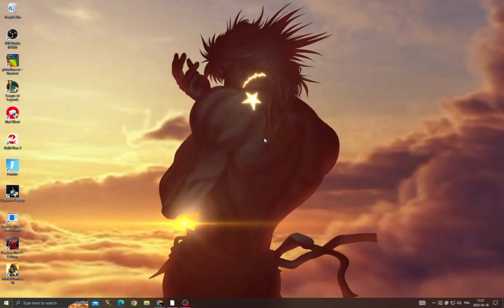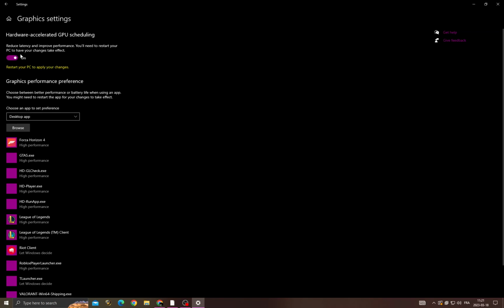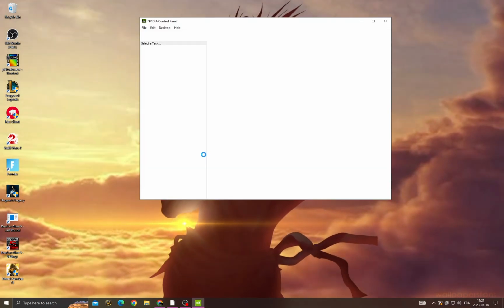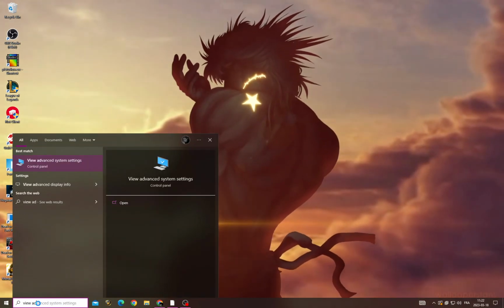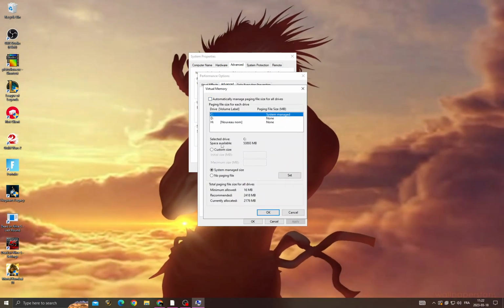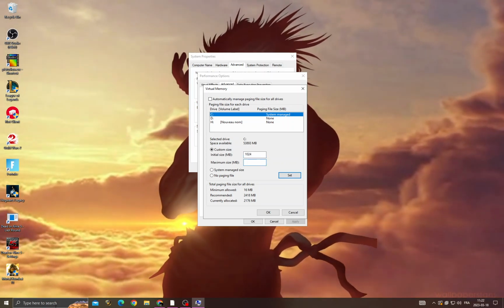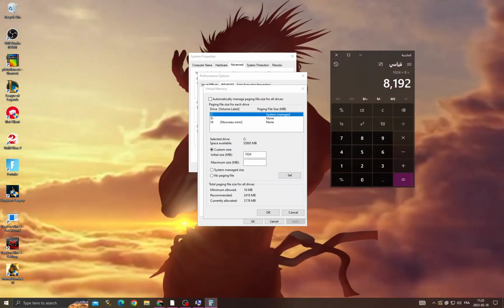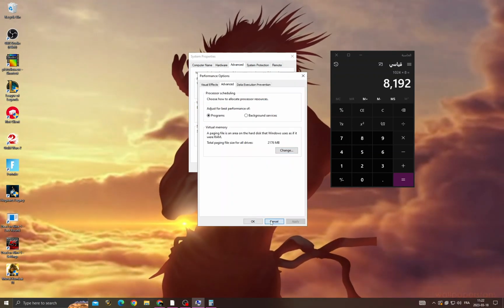How To Fix Fortnite d3d11 Compatible GPU(Feature Level 11.0 Shader Model 5.0)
in this video we discuss :